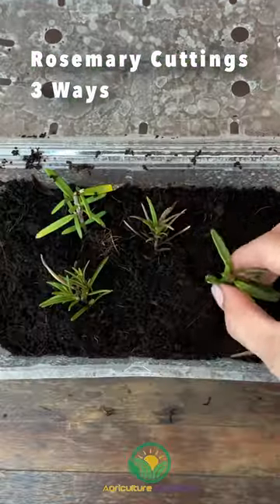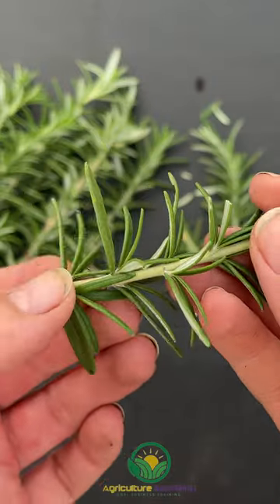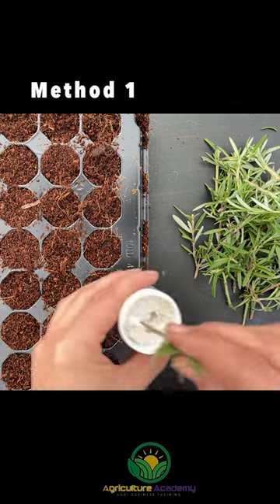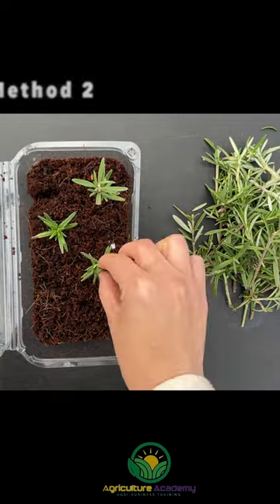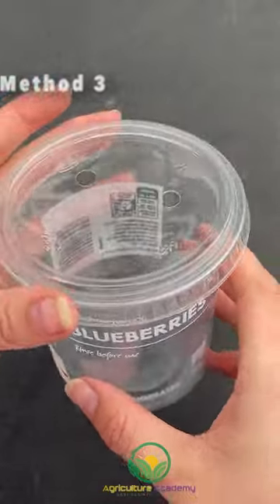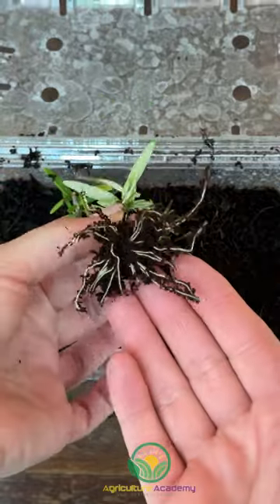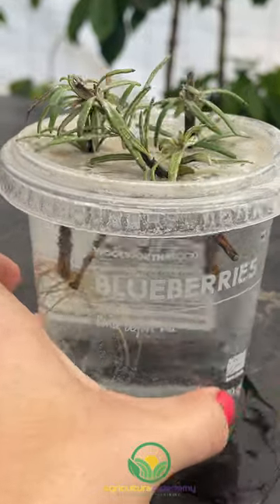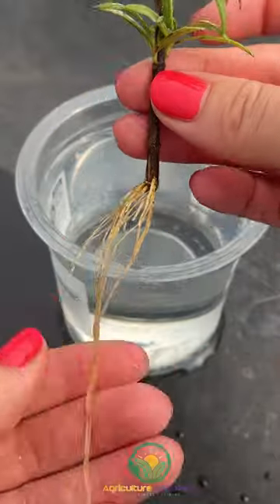Propagate Rosemary - 3 Ways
In this video we show you 3 ways to propagate rosemary cuttings.